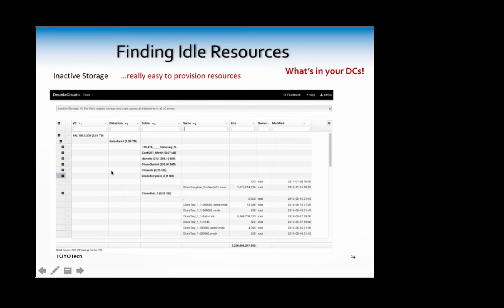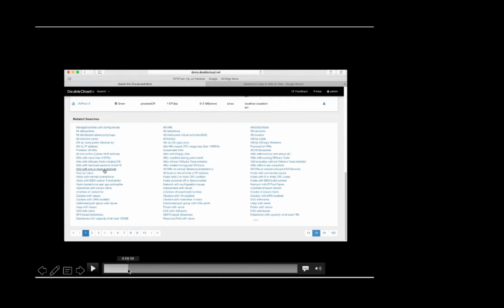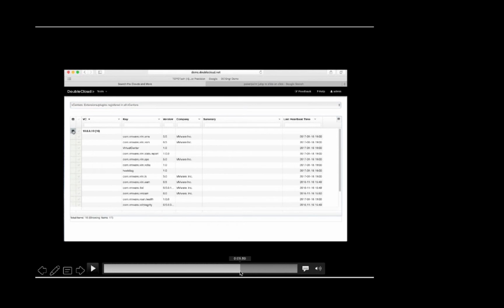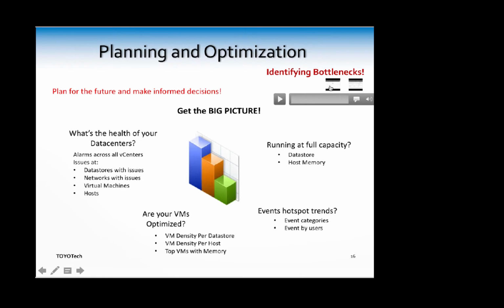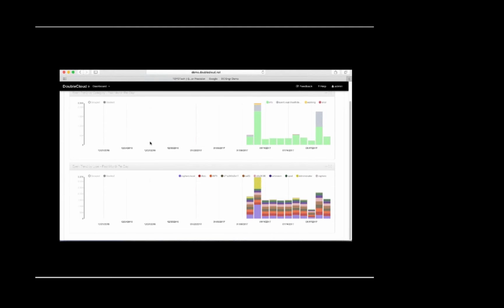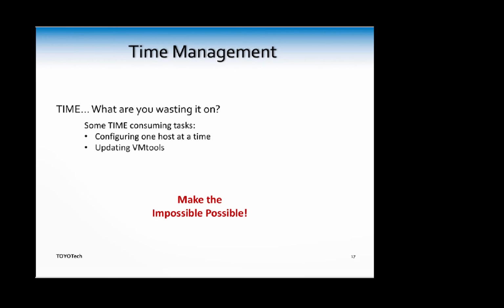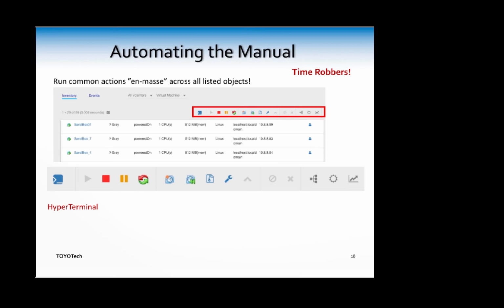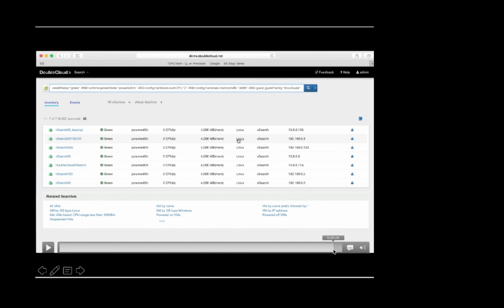DoubleCloud vSearch Webinar Part 2 of 4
VMware vExpert Webinar Jan 27, 2017
New Paradigm for Managing Large Scale Data Centers and Clouds

Hosted by Corey Romero, VMware and presented to vExpert Community